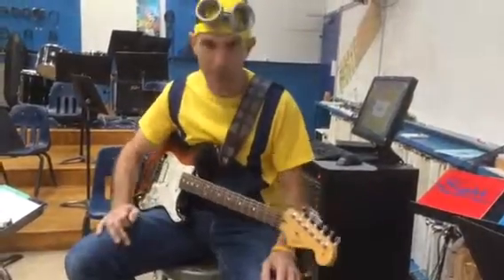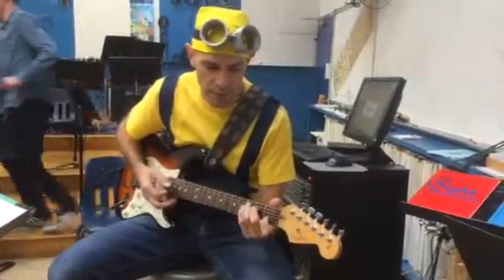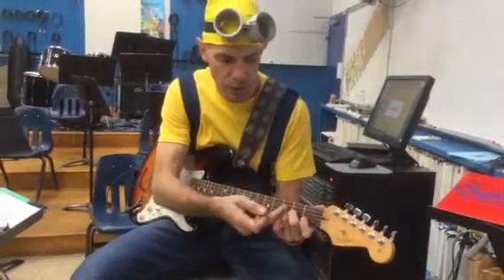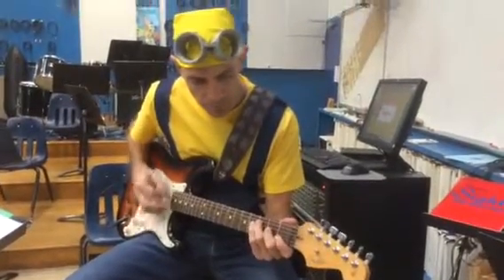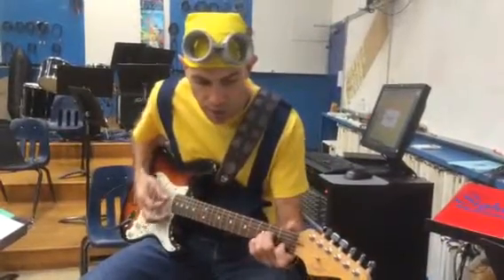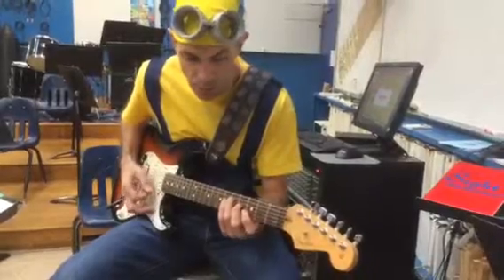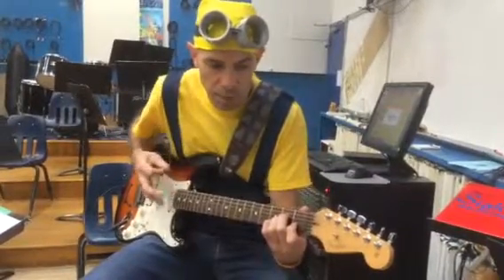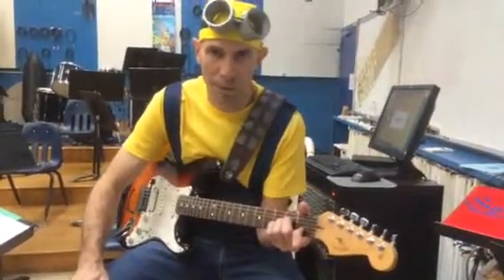Mr. Jones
How to play Mr. Jones on guitar.
Verse: Am, F, Dm, G, Am, F, G, G